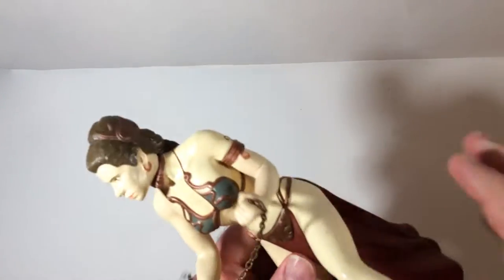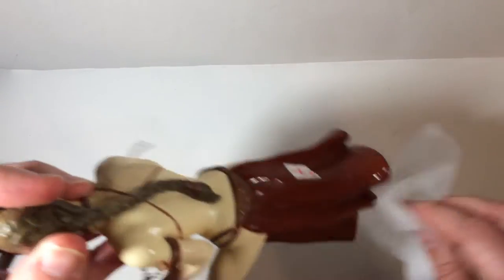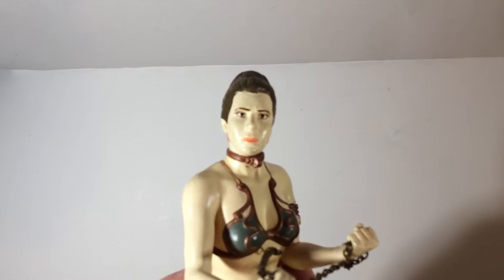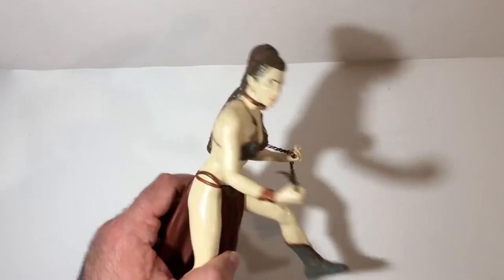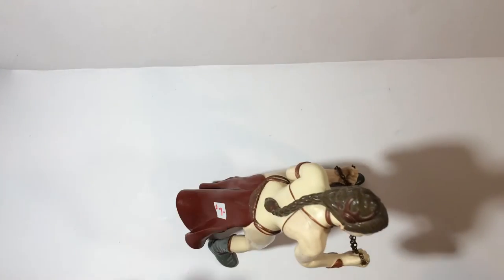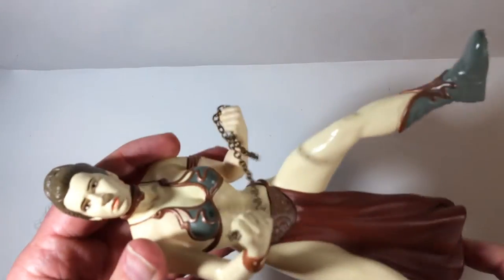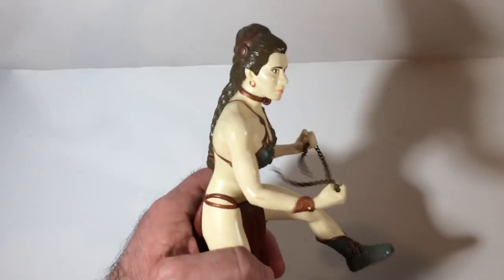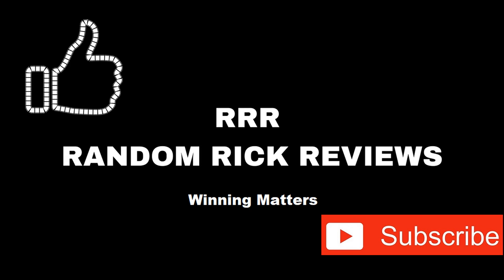Princess Leia from Toy Expo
Unbelievable deal alert! At the Toy Expo, I discovered a Princess Leia action figure priced at only $5! Join me as I showcase this rare find and share my thoughts on its quality and value.